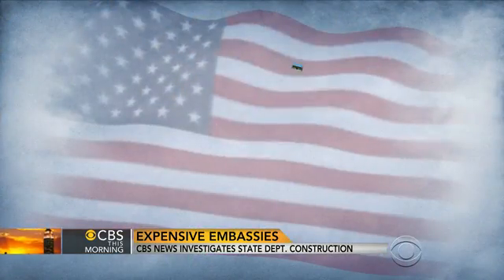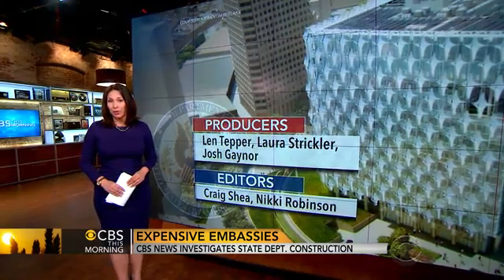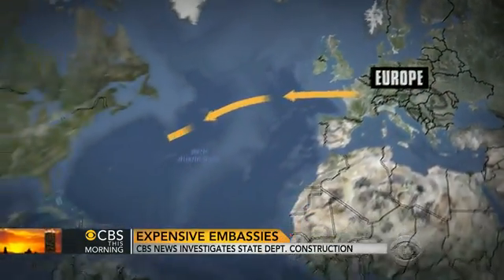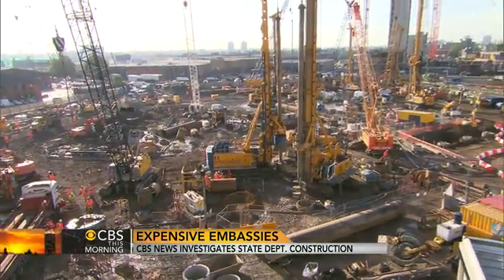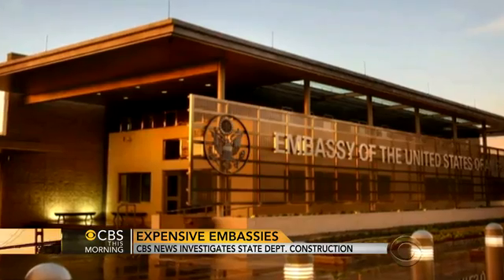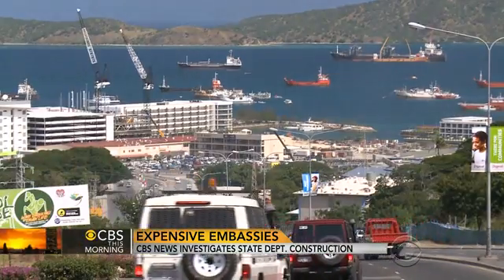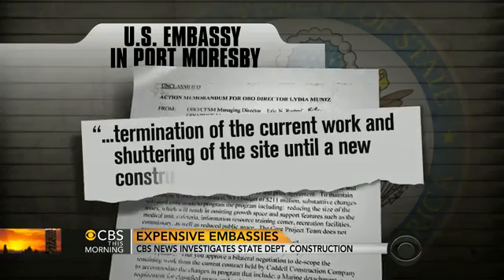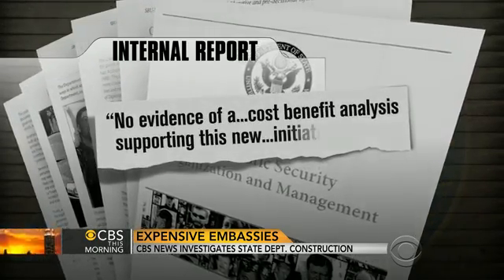Expensive U.S. embassies: CBS News investigates cost of constructions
A State Department initiative put in place in 2009 tailors the design of embassies to their location and the climate while maximizing safety. However, as Nancy Cordes reports, critics say the approach is slowing construction and driving up costs.

Expensive U.S. embassies: CBS News investigates cost of constructions,Expensive,safety,pricey,slow,Video,News,Construction,climate,CBS,embasssy,,CBS This Morning video,cbs news video,video,cbsnews.com,cbs news